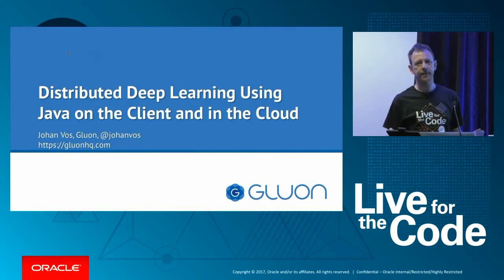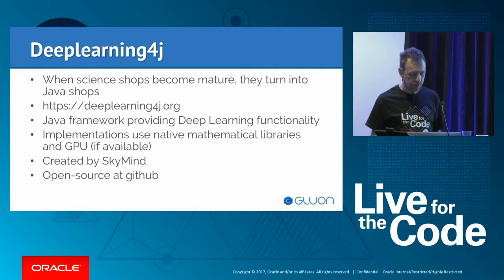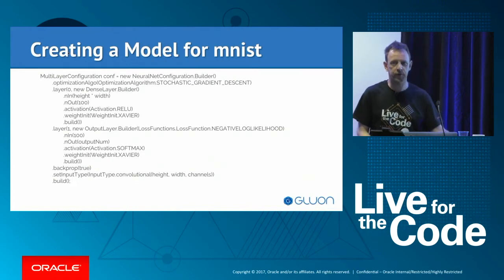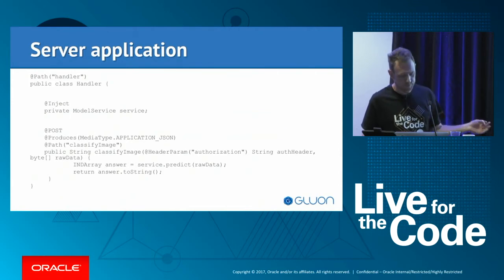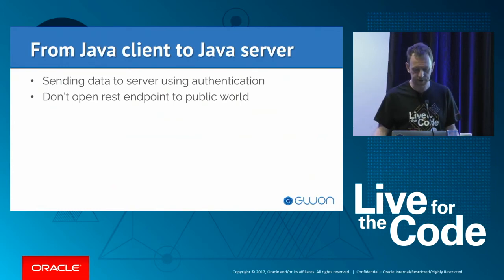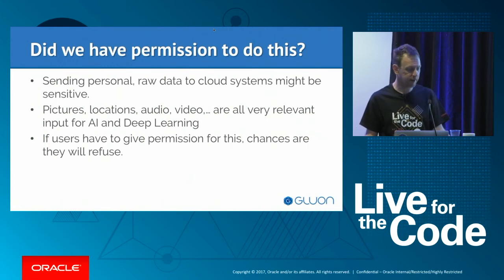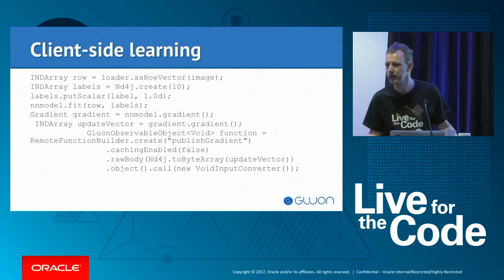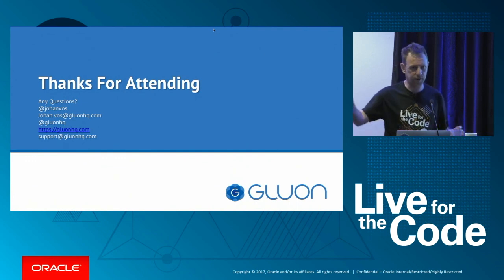Distributed Deep Learning Using Java on the Client and in the Cloud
Johan Vos
CTO
Gluon

We demonstrate an end-to-end application where Java-based deep-learning tools are used on a mobile client to analyse and train data. A domain-specific model is maintained by a server, and enhanced by updates being sent from the different clients. In many cases where machine learning can provide benefits, the input data is privacy-sensitive. While more input data will lead to a more accurate model on the backend, it is often not desirable to share the raw input data. In this case, distributed learning helps by analysing the data and retraining the model on the client, and by sending the resulting changes back to the server. We will show how this can be done using the Oracle Cloud and the SkyMind deeplearning4j and Gluon Mobile tools.